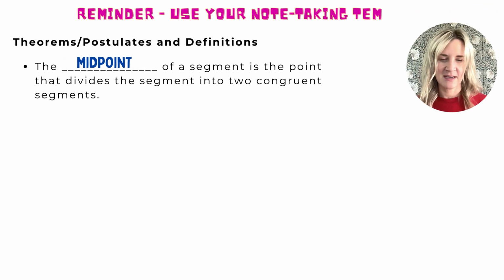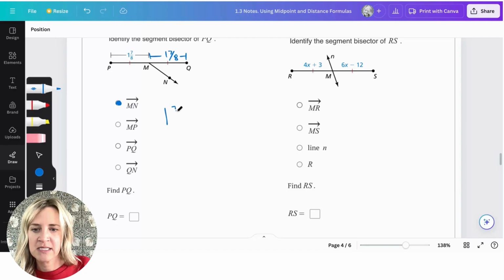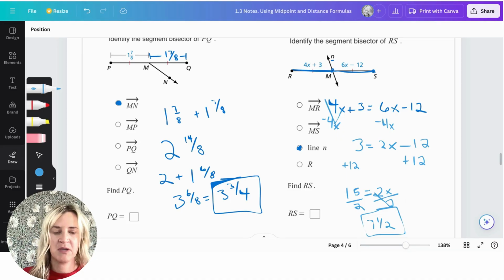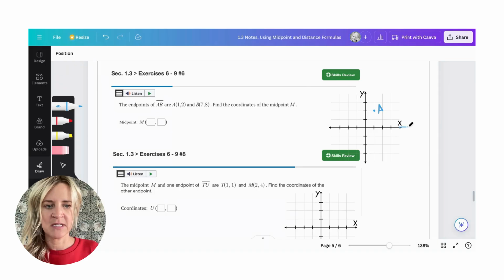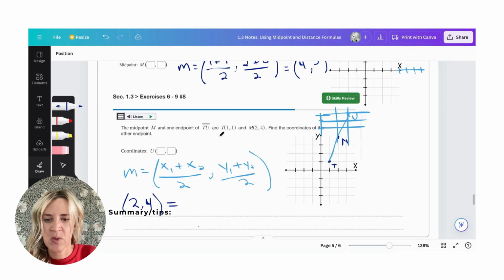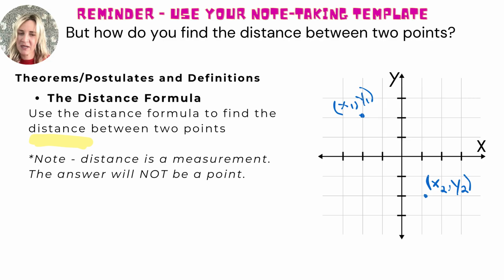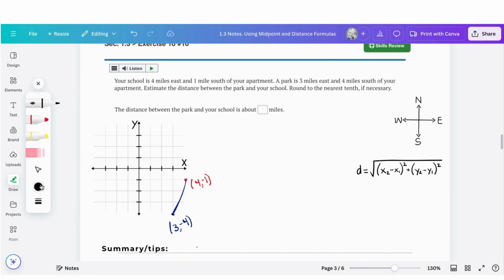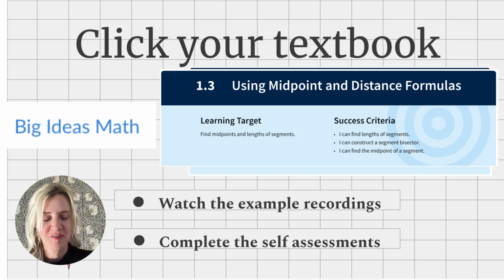1.3 Using Midpoint and Distance Formulas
Using the Midpoint and Distance Formulas
00:00 Using the Midpoint and Distance Formulas
00:20 The Midpoint
01:16 Segment Bisector
06:27 The Midpoint Formula
14:30 The Distance Formula